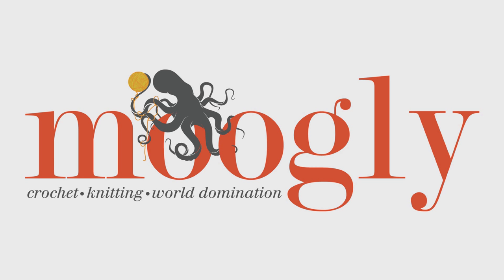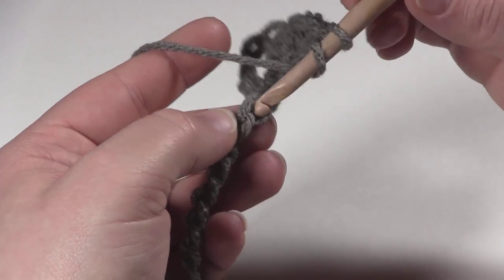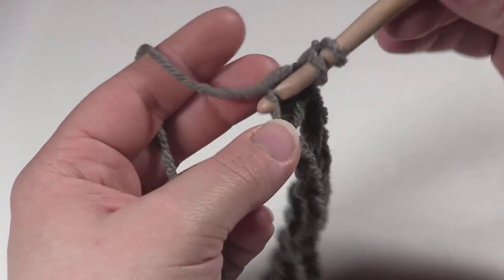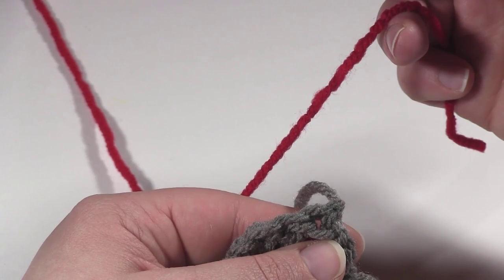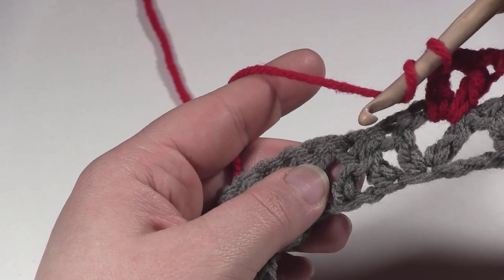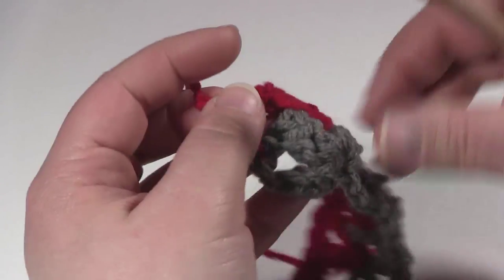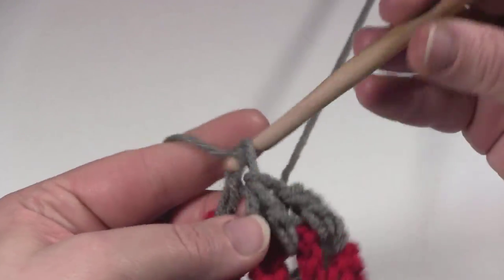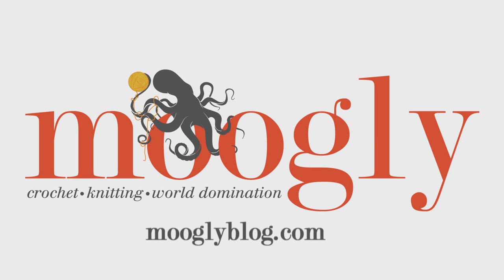How to Crochet: The Vintage Wobble Afghan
For stitch counts and more info on how to make this pattern, please